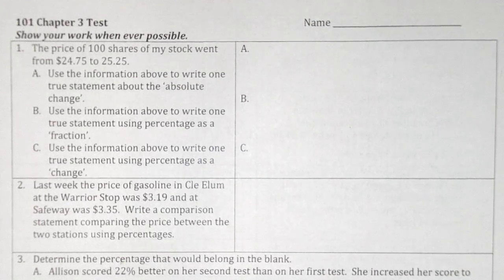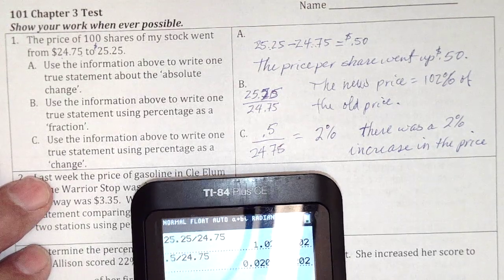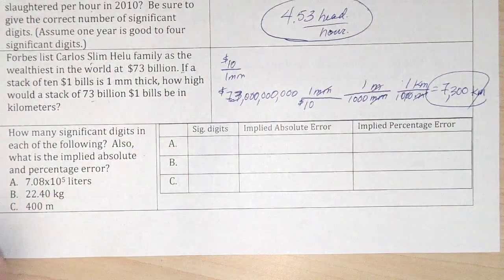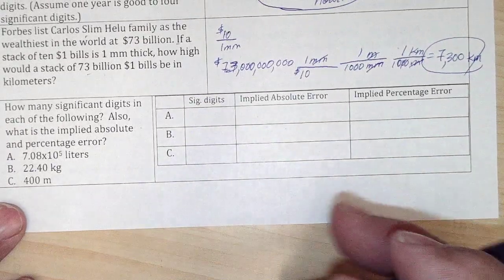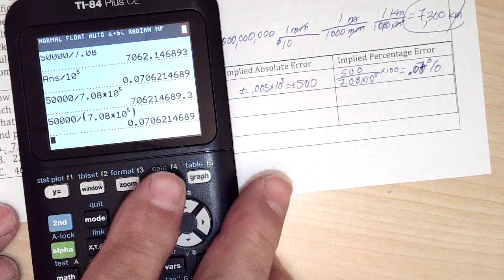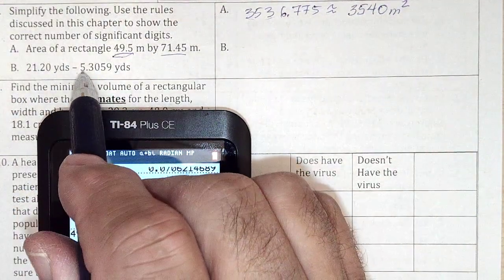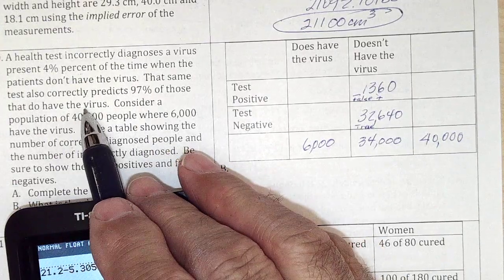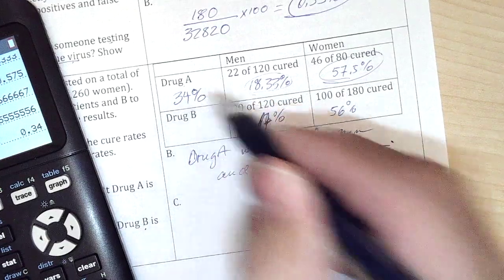101 Chapter 3 Sample Test